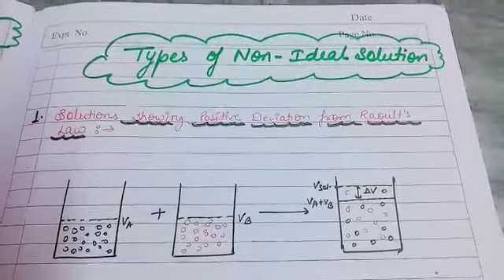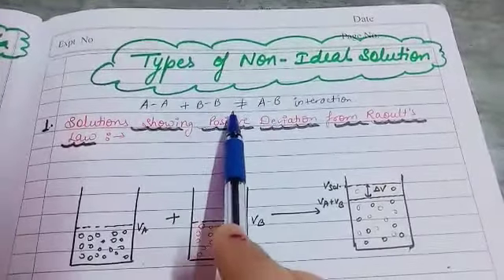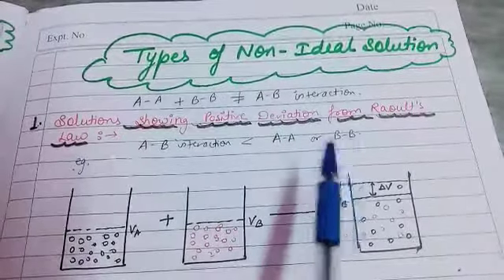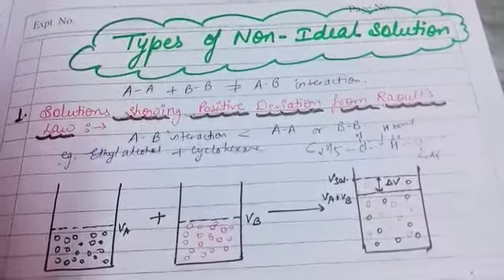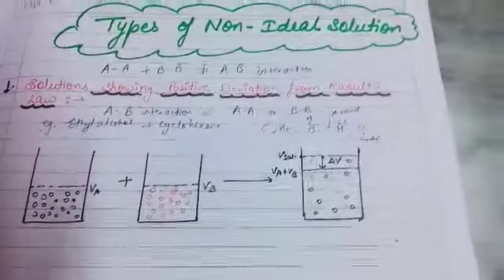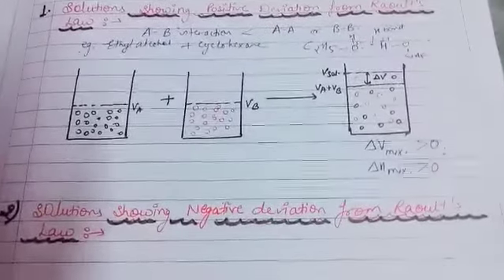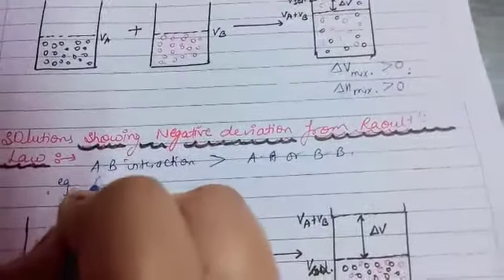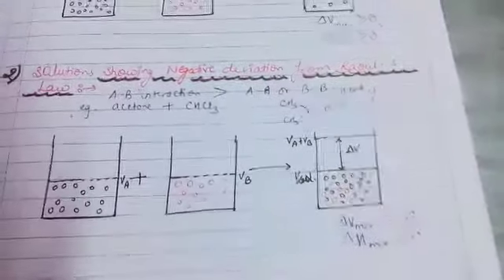CLASS XII - CHEMISTRY - TOPIC - TYPES OF NON IDEAL SOLUTION